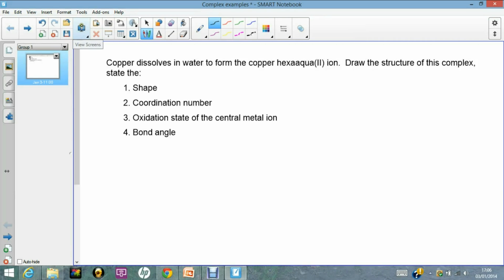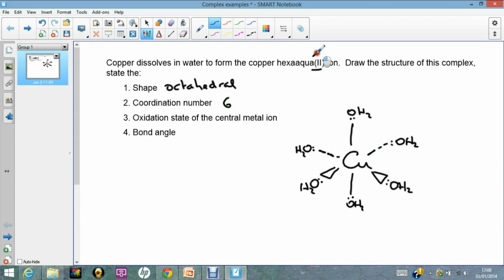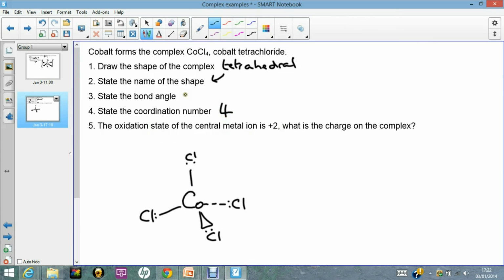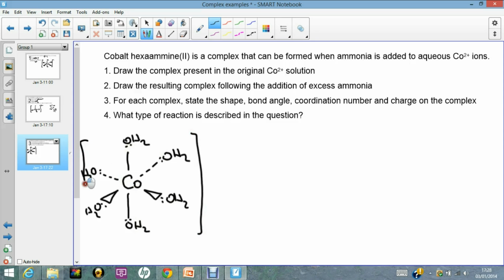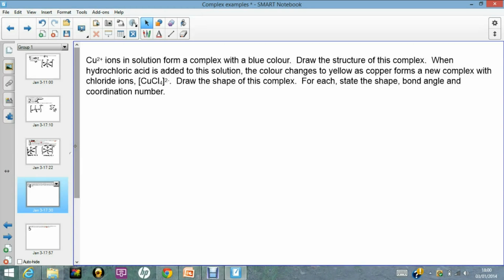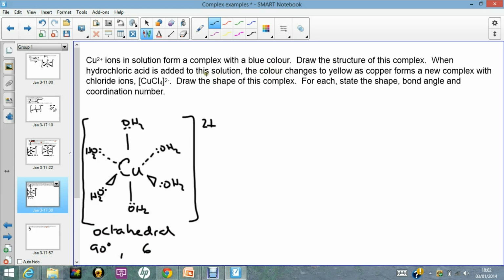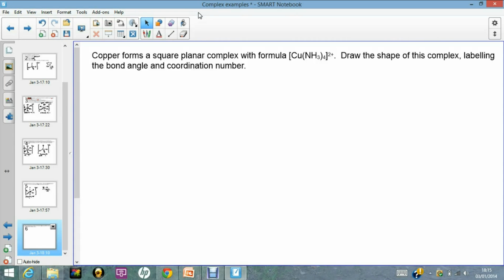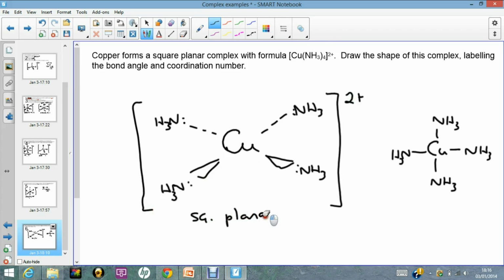drawing complexes 1 - monodentate